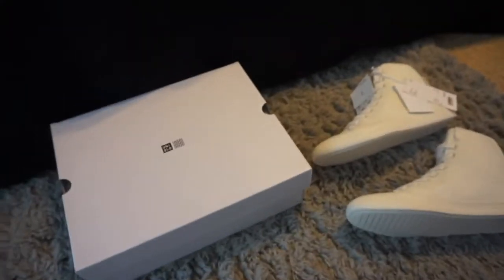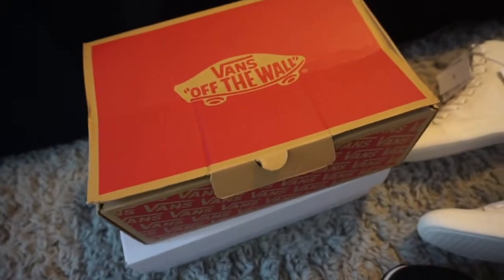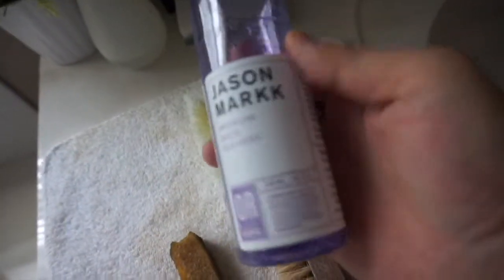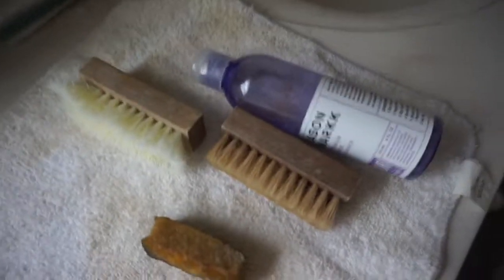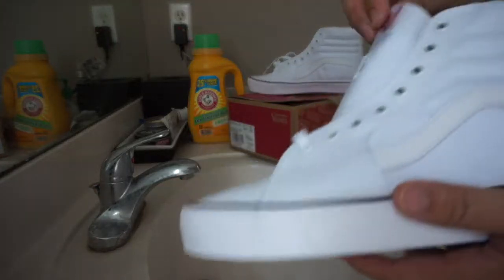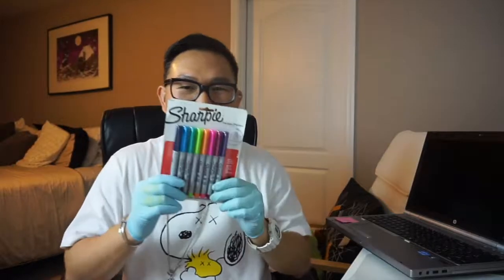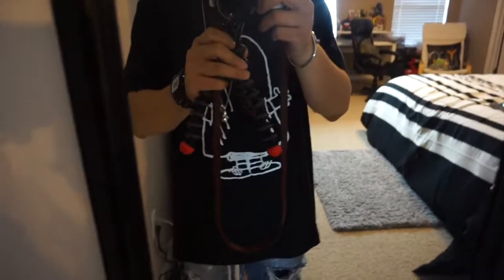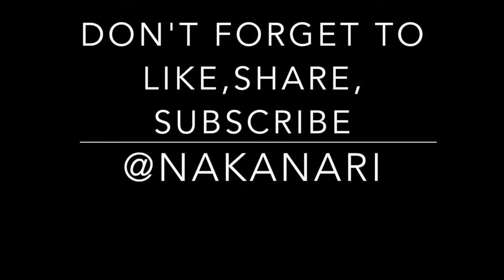#57, My First Custom Vans /100% hand paint!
Being an artist, the most enjoyable thing is painting on mediums. I enjoy exploring the new canvas and seeing the vision come to life. Make sure you check out my first custom Vans in my vlog.

Hello!

I'm the founder of Mai Hiro, a public speaker, and art/toy creator who loves sneakers, fashion, and designer culture.

I believe in being passionate in my endeavors and that all dreams are possible, which is why I "Design By Belief.”